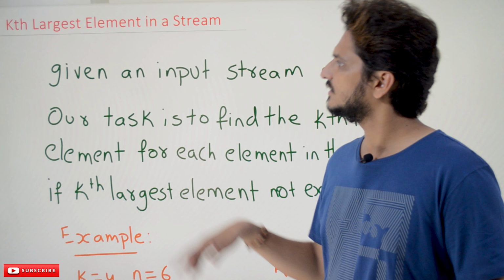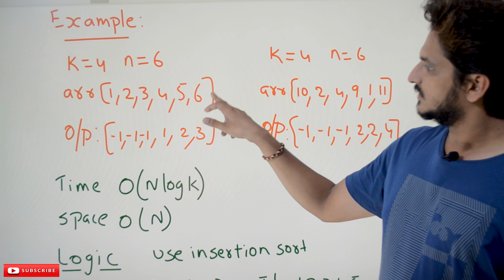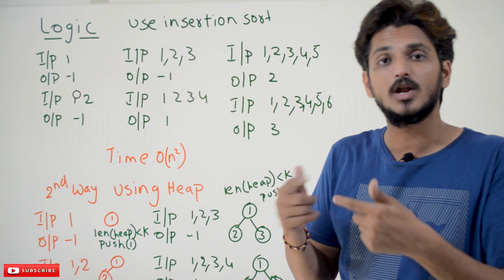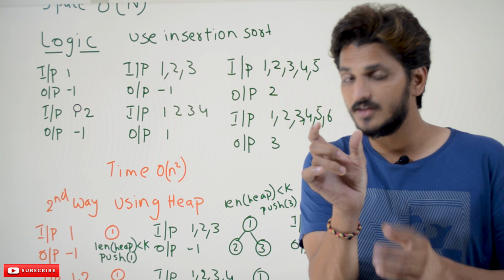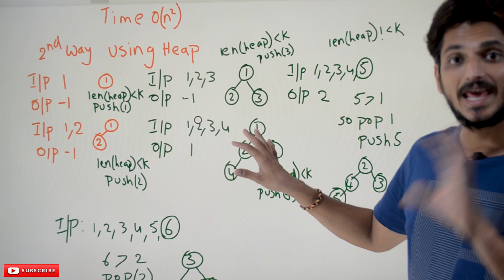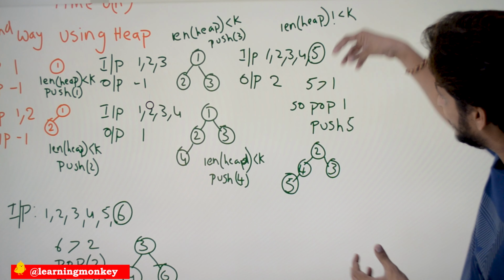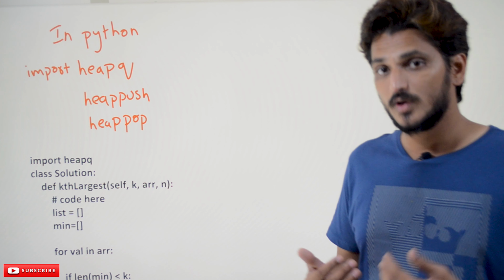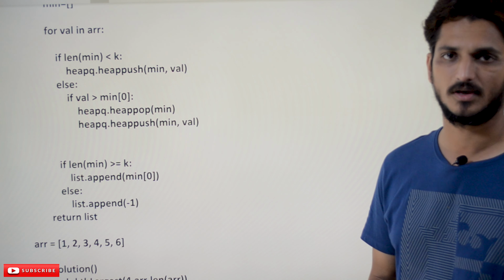Kth Largest Element in a Stream || Program 46 || Competitive Coding || Learning Monkey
In this class, We discuss Kth Largest Element in a Stream.
Readers can prepare an entire competitive coding course to crack product development companies. Click Here.
The reader should have basic coding skills to work with competitive coding. Click here.
Given an input stream.
The input is coming in a stream, assuming from the internet.
Here the elements are provided in an array. But assume coming in a stream.
Our task is to find the kth largest element for each element in the stream.
If the kth largest element does not exist, then print -1.
Example:
1) k=4 and n = 6
arr = [1,2,3,4,5,6]
Output: [-1,-1,-1,1,2,3]
2) k=4 and n=6
Time complexity: O(Nlogk)
Space complexity: O(N)
Logic:
We can use insertion sort to arrange elements in ascending.
The insertion sort will take a time O(N^2).
If we go with min heap, we can solve it in O(Nlogk).
The step-by-step explanation is provided in the video.
Code: greater than and less than symbols modified to gt and lt
import heapq
class Solution:
    def kthLargest(self, k, arr, n):
        # code here
        list = []
        min=[]

        for val in arr:

            if len(min) lt k:
                heapq.heappush(min, val)

            else:
                if val gt min[0]:
                    heapq.heappop(min)
                    heapq.heappush(min, val)

            if len(min) gt= k:
                list.append(min[0])
            else:
                list.append(-1)
        return list

ob=Solution()
res = ob.kthLargest(4,arr,len(arr))

for x in res:
    print("Kth largest element is", x)